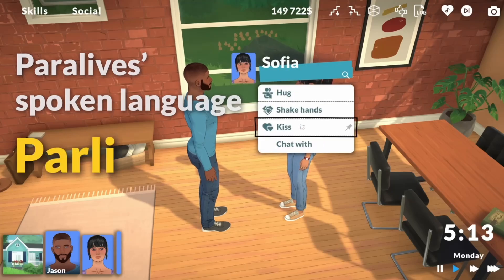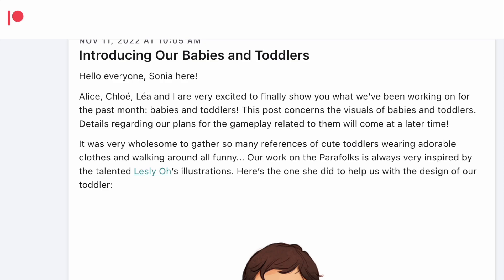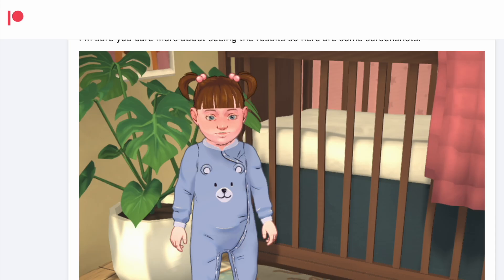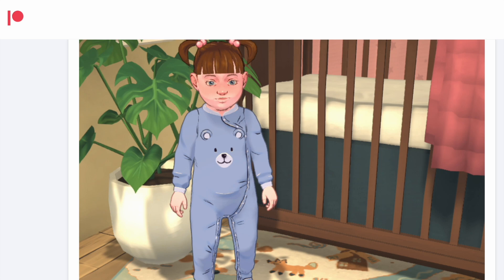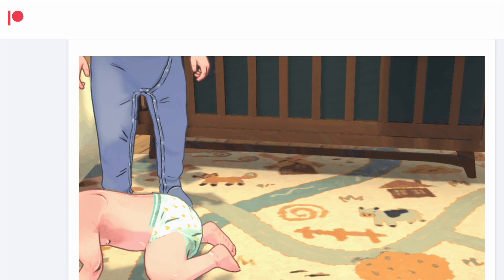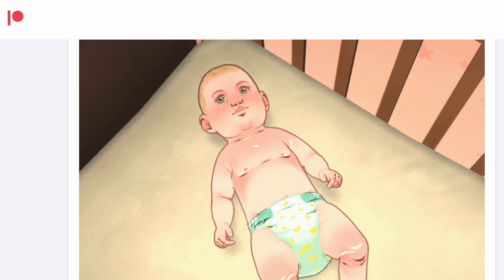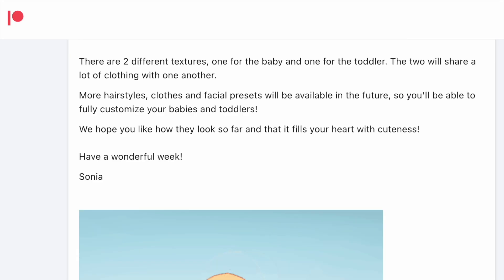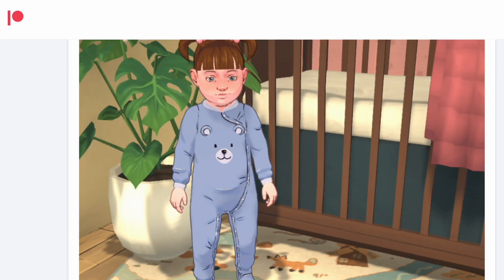Baby & Toddler Reveal! - Paralives News 2023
Paralives has revealed small trailers that gained reactions- from building to the parafolk (maggie and sebastian) to live mode. But now we're finally seeing a glimpse of babies and toddlers! It's one more step forward in paralives development.

I also post links to cc, mods, let's play stories, and more.

Paralives FAQ
Is there a release date for Paralives?
It’s still in early development. No release date has been announced yet.
How is Paralives different from The Sims?
Paralives is being developed by a small indie developer and features unique graphics. For now, it seems to be interested in a more realistic take on a life simulator. It will also include unique features like height sliders.
Why is it called Paralives?
“The name Paralives is a reference to parallel lives, allowing players to live different virtual lives and build homes to stage them.”
How many people are working on Paralives?
There are just 10 people on the Paralives team.
Will Paralives be multiplayer?
No multiplayer mode is planned.
Where can I get Paralives?
It’ll be able to be purchased for PC and Mac on Steam. No console version is planned.
Where can I learn more about Paralives?